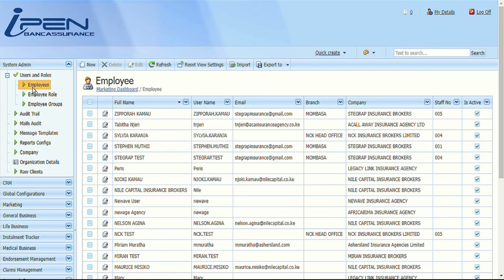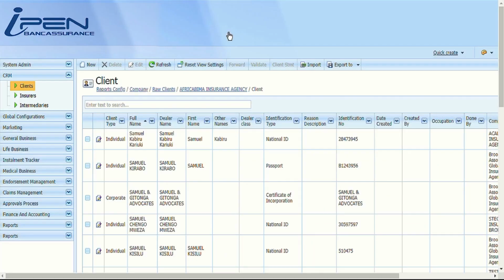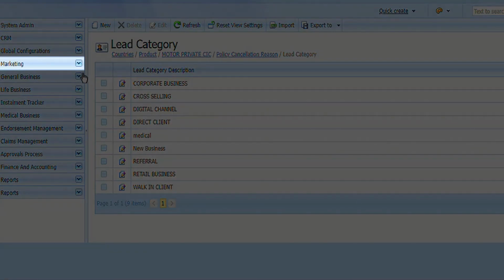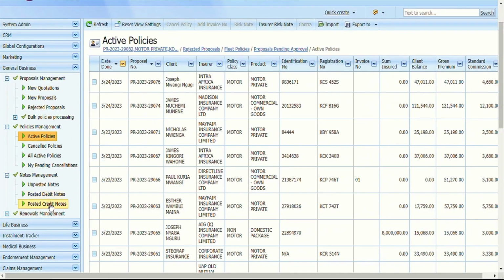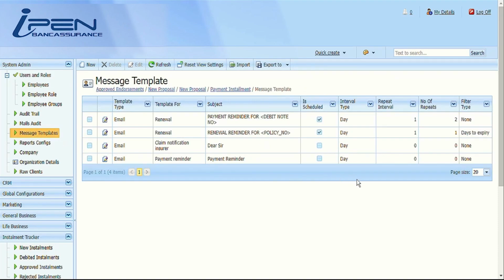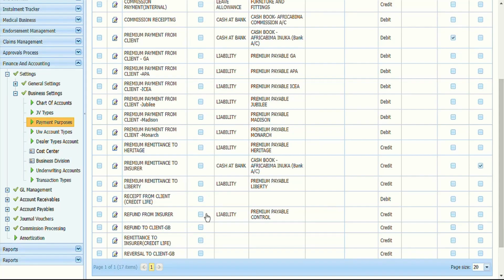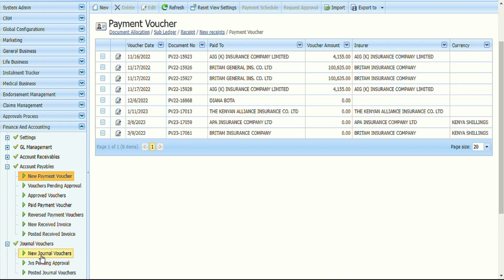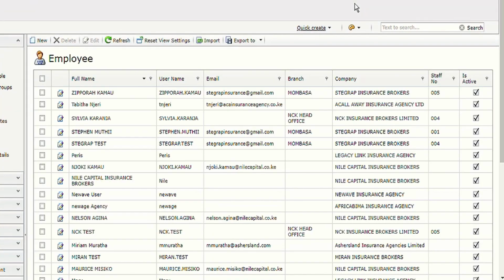Ipen Demo.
0:00 Intro
0:48 System Administration Module
2:41 CRM Module
3:03 Global Configurations Module
5:08 Marketing Module
5:47 General Business Module
8:18 Life Business Module
9:05 Installment Tracker Module
9:39 Medical Business Module
9:51 Endorsement Management Module
10:08 Claims Management Module
11:08 Approvals Processing Module
11:18 Finance & Accounting Module
14:47 Standard Reports Module
15:45 Reports Module
16:09 Themes
16:35 Outro